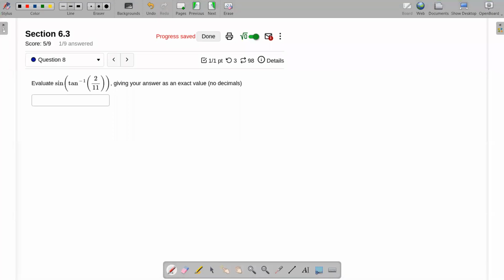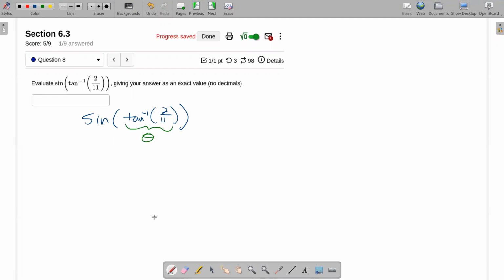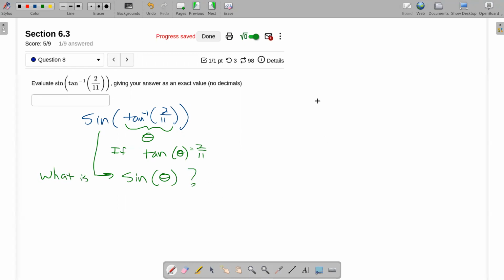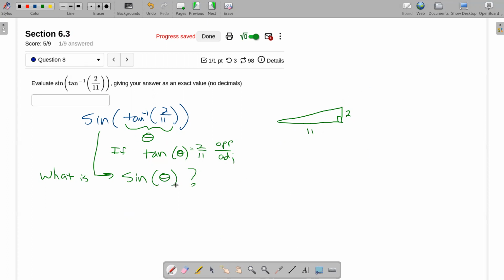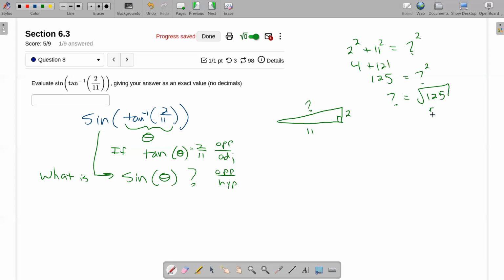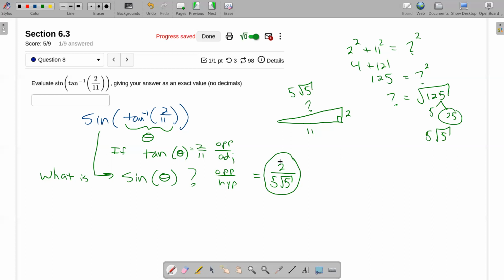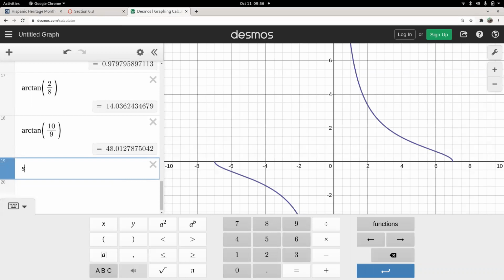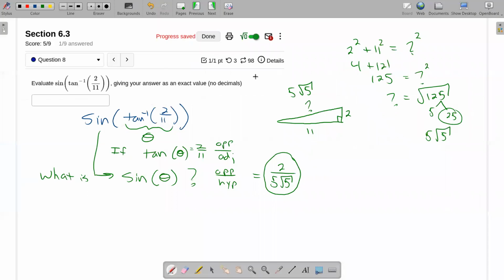MTH 112 Section 6.3 Sin( ArcTan(2/11) )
Section 6.3
Homework Sin( ArcTan(2/11) )